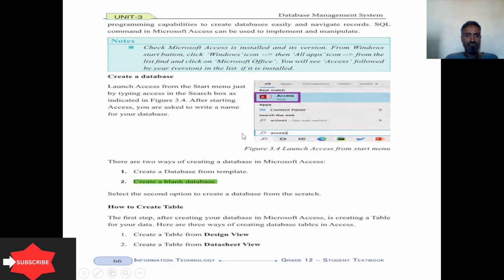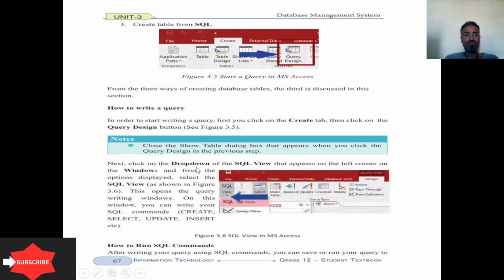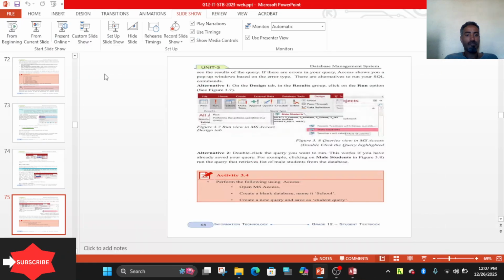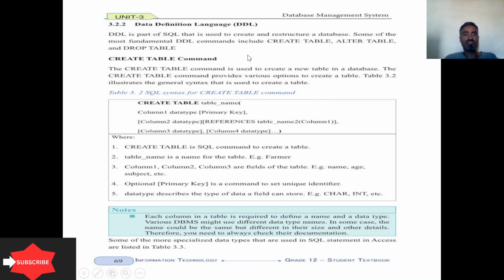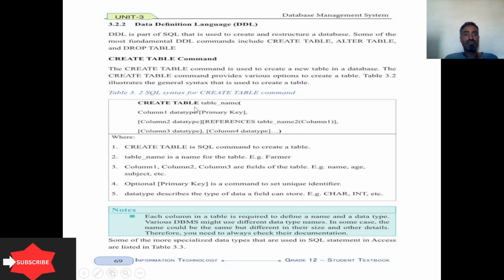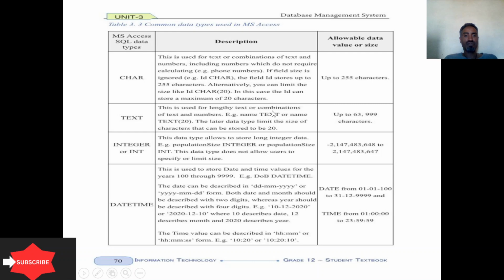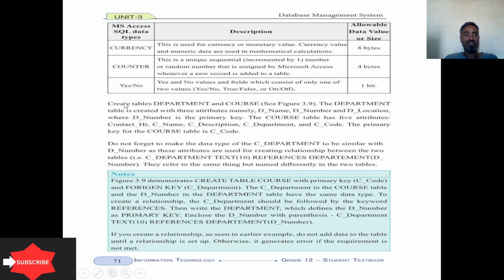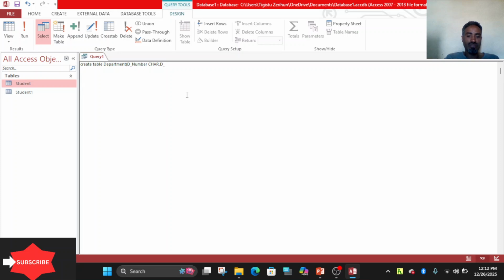Information Technology Grade 12 Unit 3: Using SQL In Microsoft Access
Using SQL in Microsoft Access, Data Definition Language